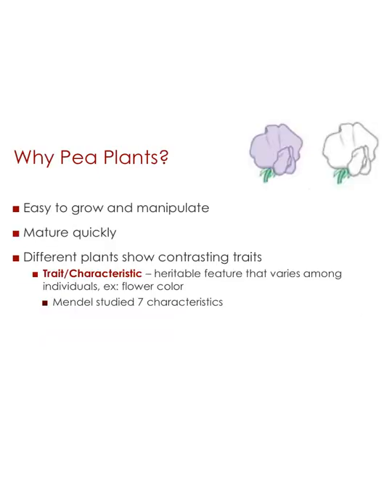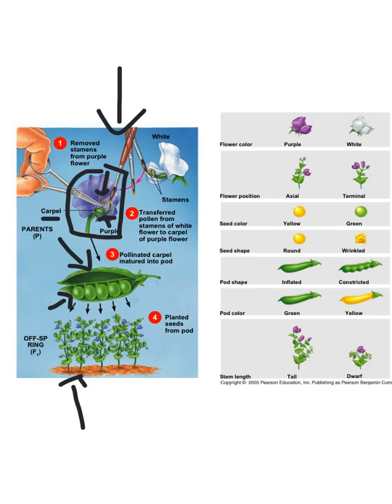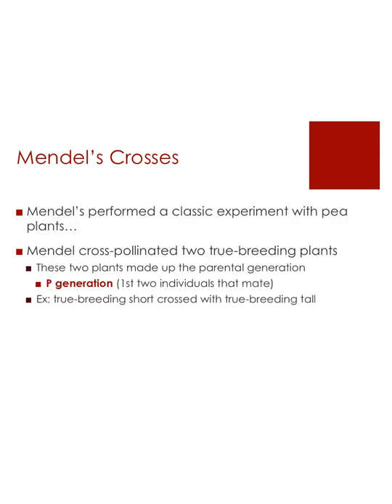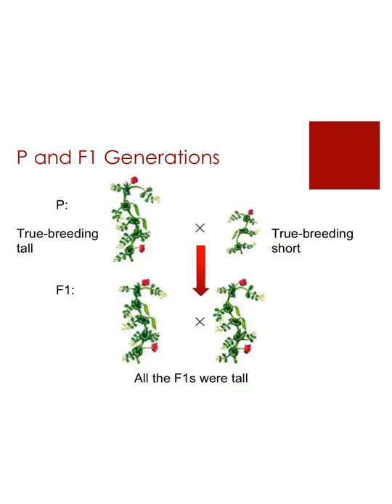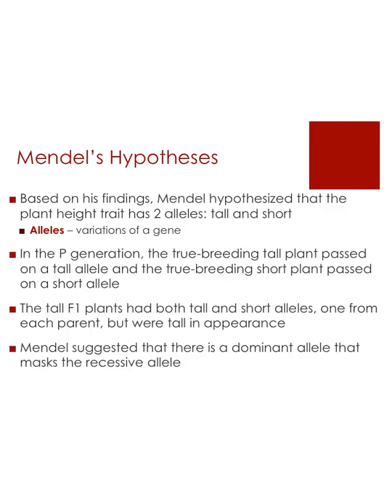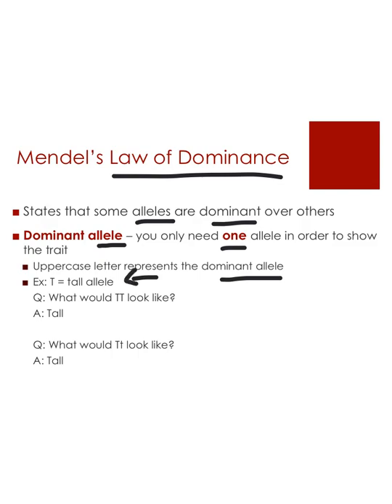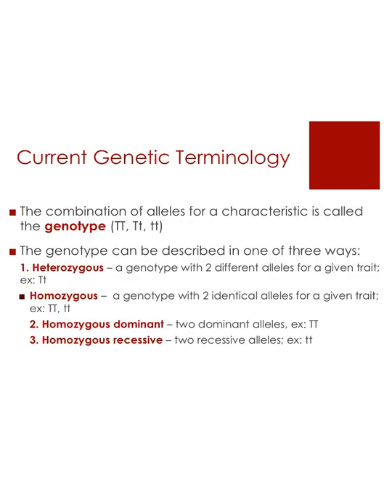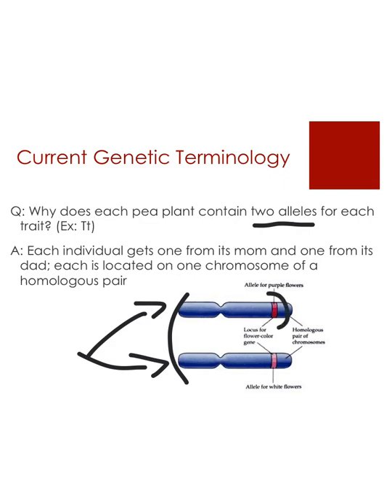Genetics vocabulary L2